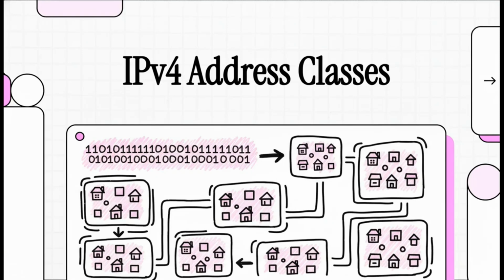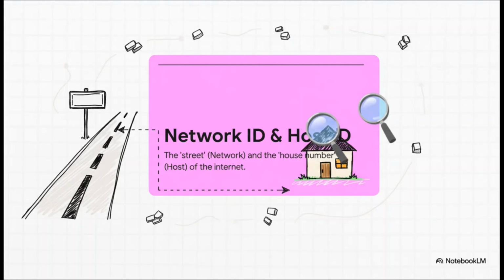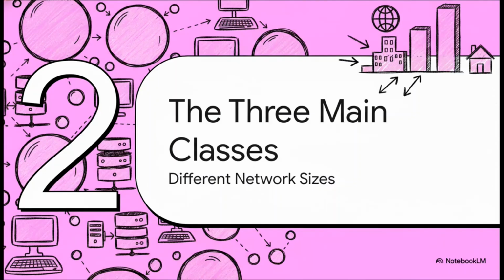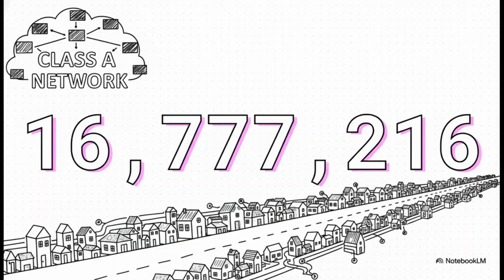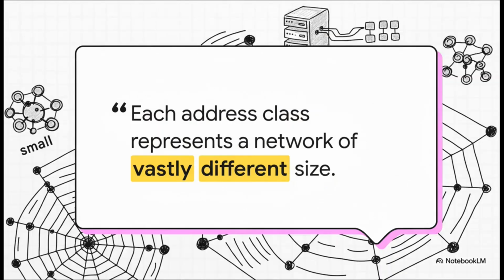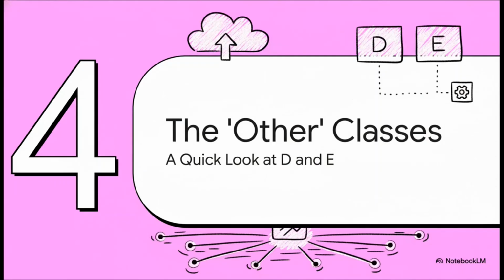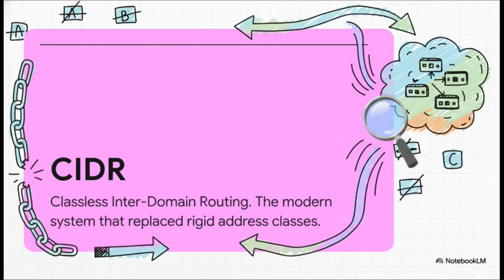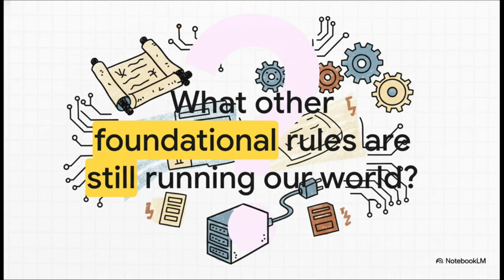Why Class A, B, C Exist | IPv4 Address Classes Made Easy | Super Courseva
IP addresses are not random numbers — they follow zoning laws.

In this class, we break down IPv4 Address Classes (A, B, C, D, E) using simple real-estate analogies so you finally understand network vs host, instead of memorizing ranges.

You’ll learn how the Internet originally divided address space, why big companies got massive networks, and why this system eventually failed — leading to CIDR.

📌 Topics Covered:
✔ Network ID vs Host ID (Street vs House Number)
✔ Class A – Massive enterprise networks
✔ Class B – Medium-sized organizations
✔ Class C – Home & small office networks
✔ Address capacity explained without fear
✔ Class D (Multicast) & Class E (Reserved)
✔ First-octet cheat code (exam gold)
✔ Why classful addressing became obsolete
✔ How CIDR replaced it (conceptual intro)

💡 Key Insight:
IPv4 classes are outdated — but understanding them makes subnetting and CIDR easy.

🎯 Perfect For:
• IT Support & Helpdesk Students
• Networking Beginners
• BSCS / IT Students
• CCNA / Network Fundamentals
• Anyone confused by IP ranges